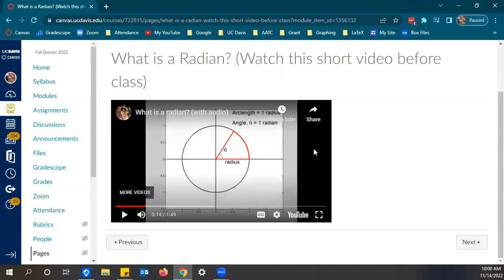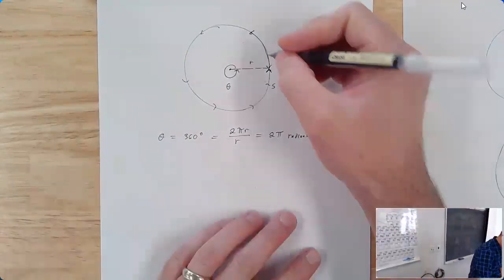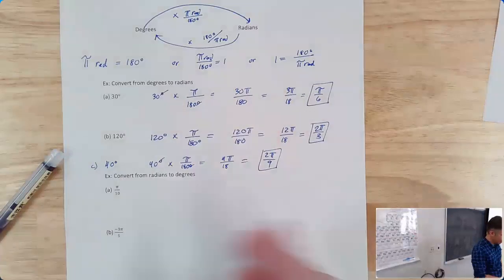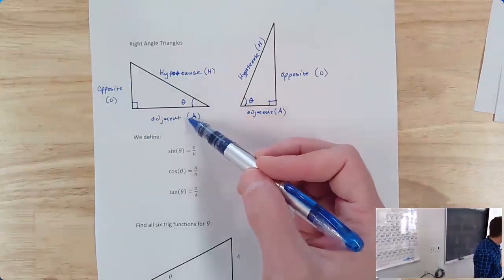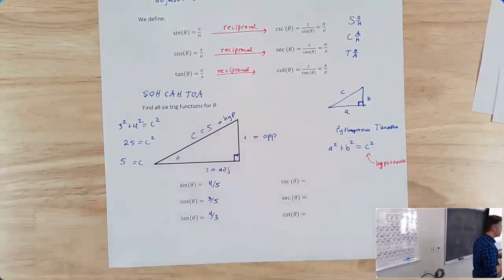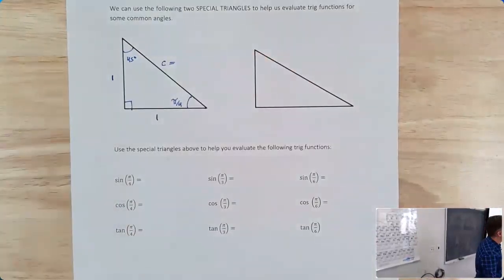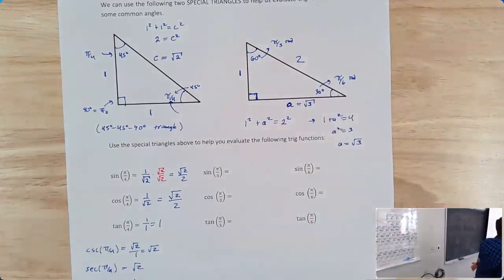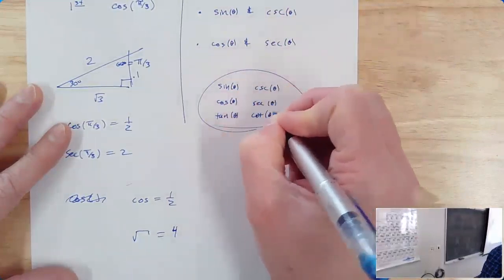Pre16 Class T (Intro to Trigonometry)